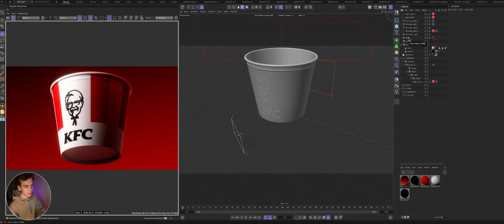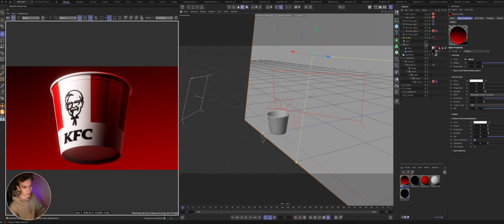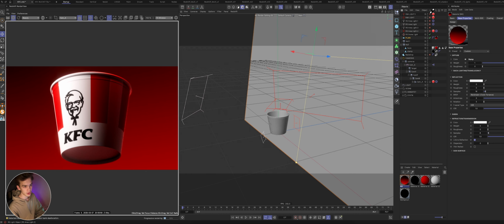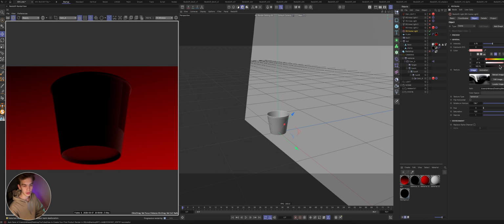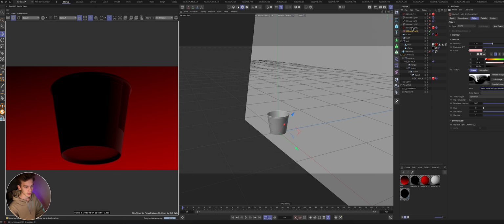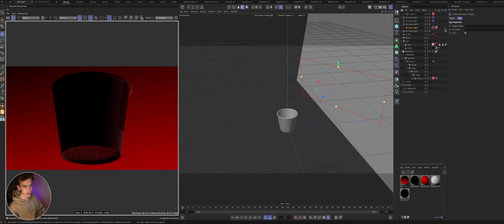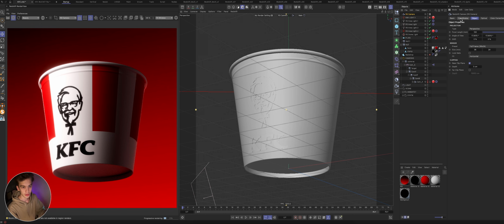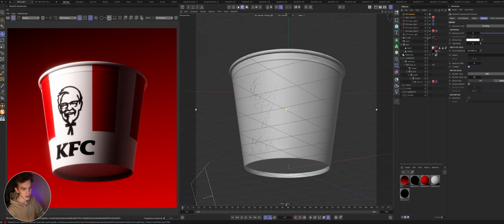How to Create First Product Render in 3D (The Easiest Method)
Learn how to create your first product rendering in 7 minutes the right way.
This is a complete step-by-step instruction on how to create your first product render in Cinema 4d and the Redshift render, for beginners and advanced users. Learn how to properly create a product render from scratch, set everything up for a quick start in 3d and avoid common mistakes.
I have already made a lot of product 3d renders and will show you how to set up everything from the first time and get your first result, which you can already publish to Instagram.

Timecode:
00:27 - 3D model import
00:58 - to create a gradient background in redshift
01:44 - adjusting the lights in redshift
04:43 - creating a camera in Cinema 4D
05:36 - bokeh adjustment in the camera

Key points in the video:
✔ How to make a product rendering
✔ Step-by-step instructions on how to create a product rendering
✔ Light setup for beginners
✔ Optimizing workflow in Cinema 4D
✔ The secret of it's good rendering
✔ Customizing the renderer